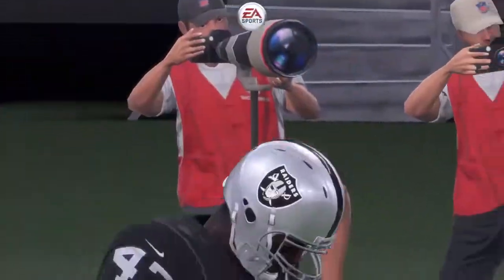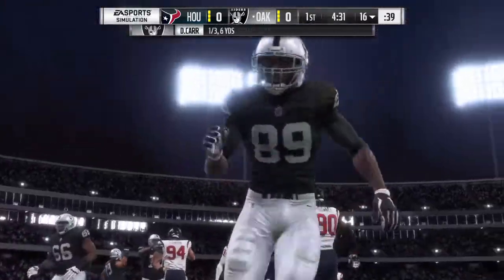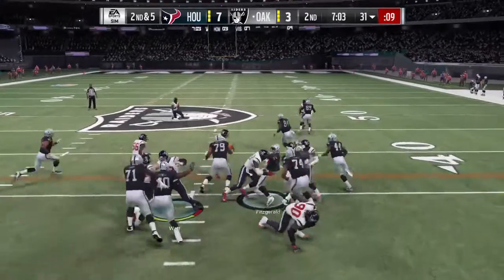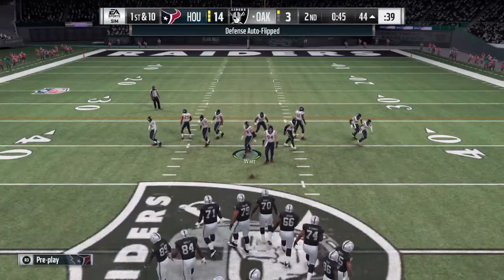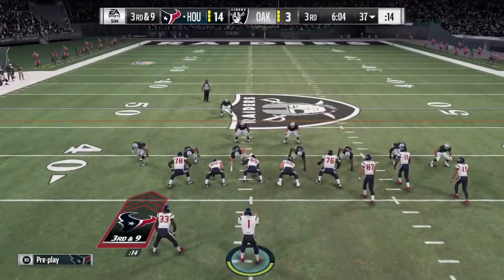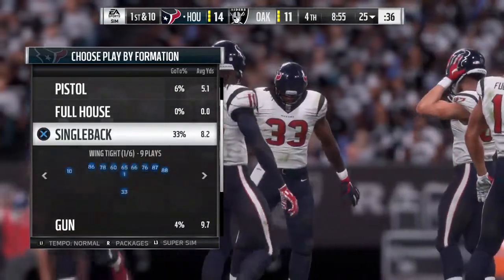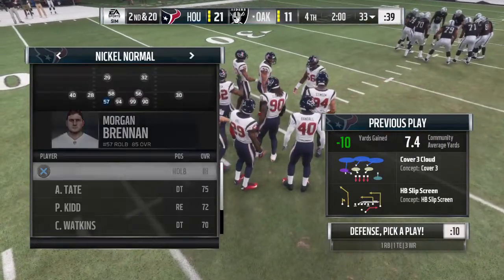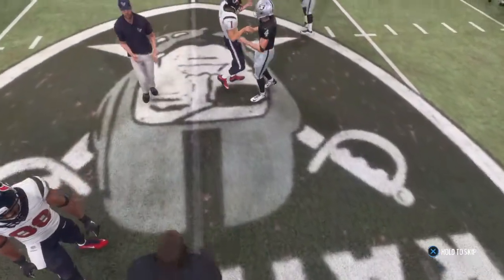deathbyeagle's Live PS4 Broadcast